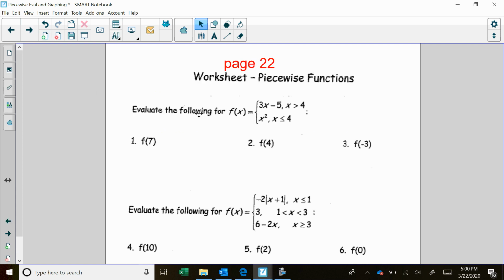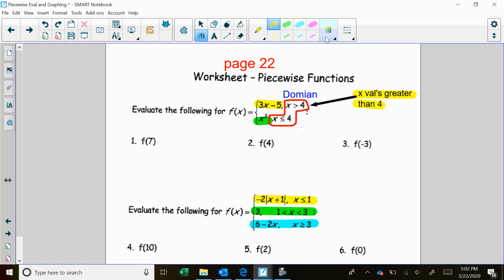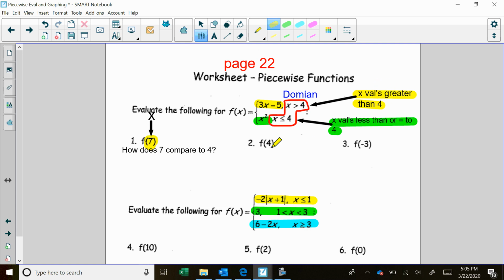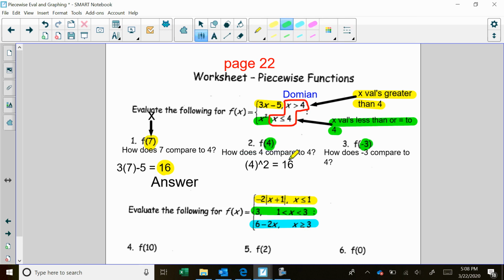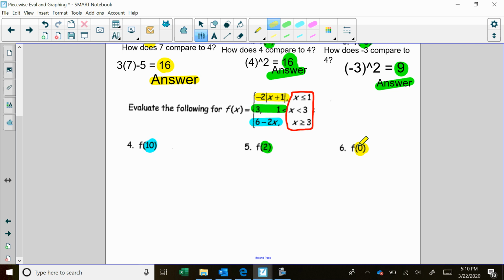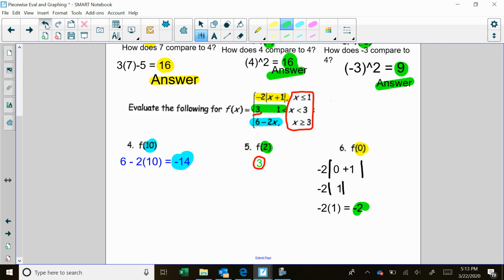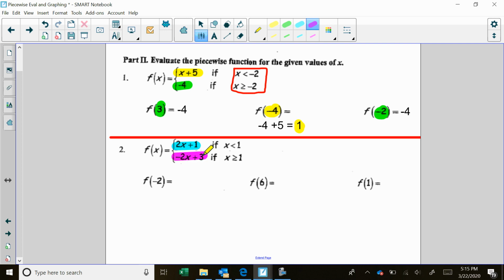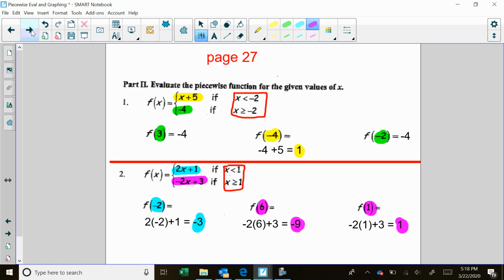Mon Mar 23 A2